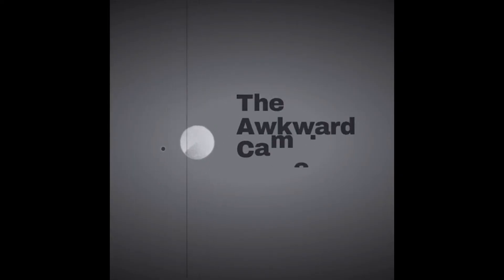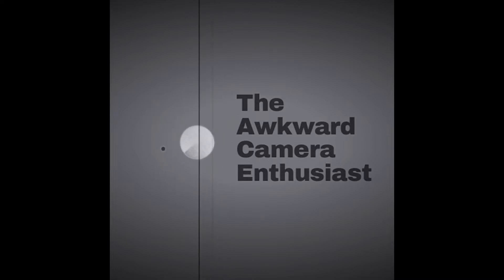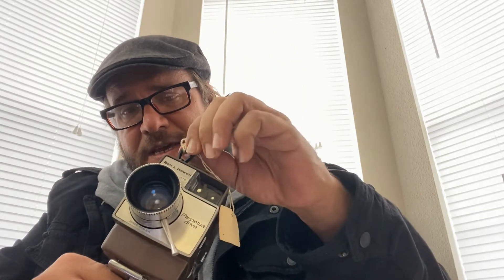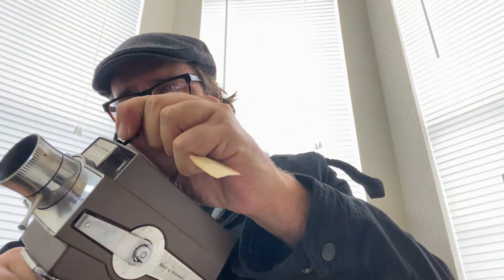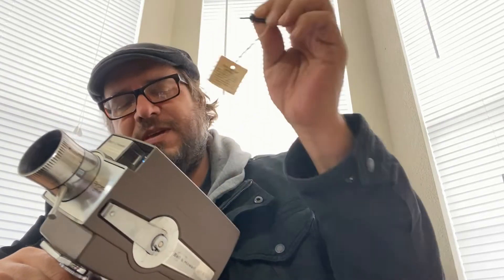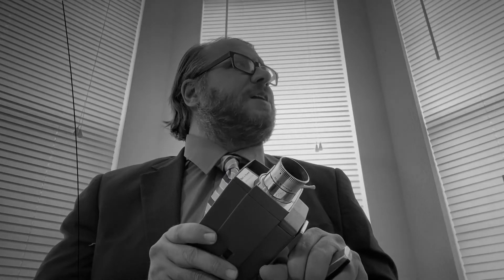56-year-old Bell & Howell Super-8 camera -- still works!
A quick video on the Bell & Howell Model 311 Autoload, a spring-wound Super-8 camera from 1966. That's right -- no batteries! This metal beast winds up, just like older 8mm and 16mm cameras.